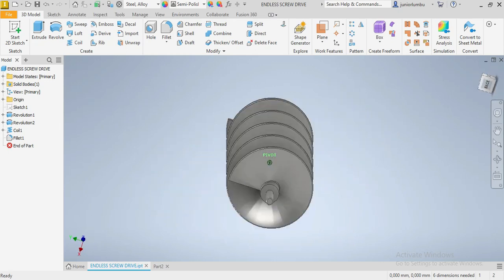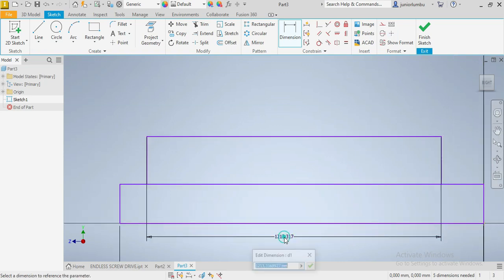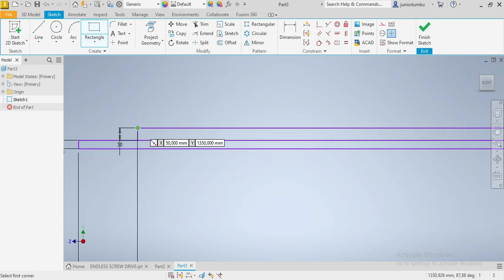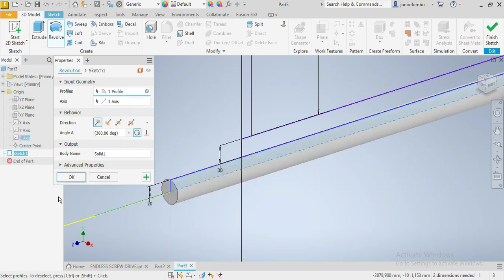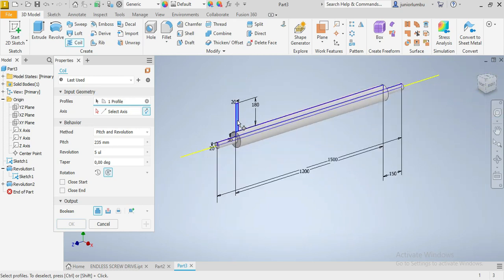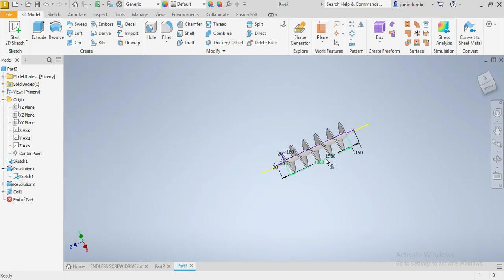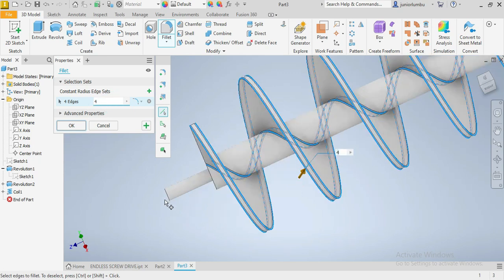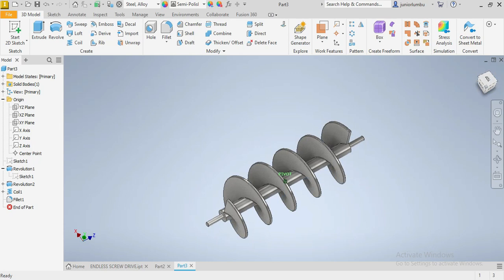ENDLESS SCREW DRAWING USING AutoCAD Inventor, Conveyor Endless Screw Type (UNISA - EMO1601)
PIT FURNACE  FOR GAS NITRIDING AT 900 DEGREES CELCIUS

HEAT TREATMENT PROCESS INTRODUCTION: 177kg SQUARE PROFILE PART FOR HEAT TREATMENT (AT 900 degree C)
HEAT TREATMENT PROCESS INTRODUCTION
LE PROCESSUS DE TREMPAGE INTRODUCTION
Heat treatment is the heating and cooling of metal under tight regulations to improve its properties, performance, and durability. Essential to many industries, heat treatment serves as a core part of manufacturing.

Improving the raw state of metals, heat treatment makes them usable. Common applications include making metals softer to increase their formability or making them harder to improve their durability. This method also works to blend different types of metals.

ESSAI DE TRACTION (TENSION) et EXPLICATION SIMPLE, Résistance des matériaux, Propriétés des matériaux mécaniques. Mécanique, métallurgie physique (courbe de traction)
Tensile's Stress, UTS (Ultimate Tensile Strength), Yield point, Percentage Elongation' s calculations.Shaft calculation / Design EN8 (080M40) BS 970 : 1983 Strength of Materials ( Mechanical / Physical-Metallurgy.

SOLIDWORKS, BASURI, BB GUN, GRANDE FRATELLO